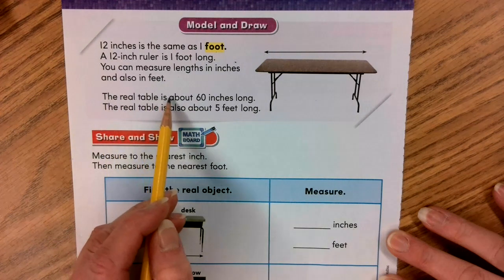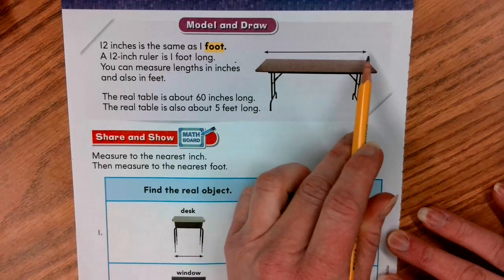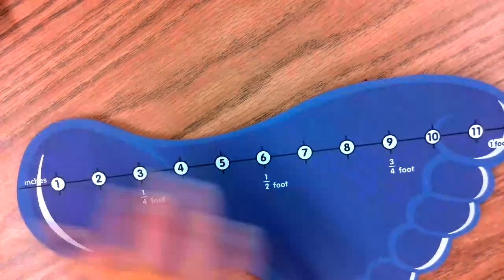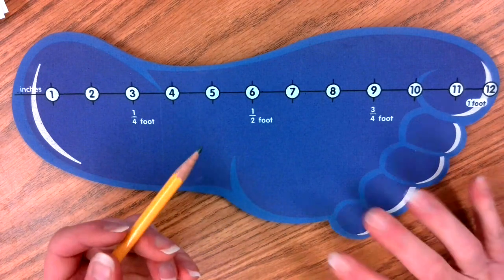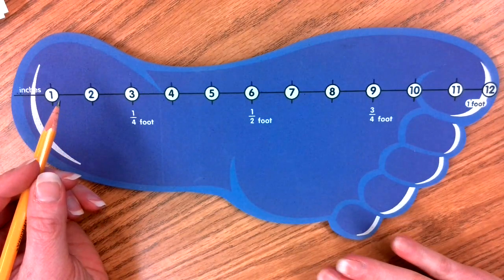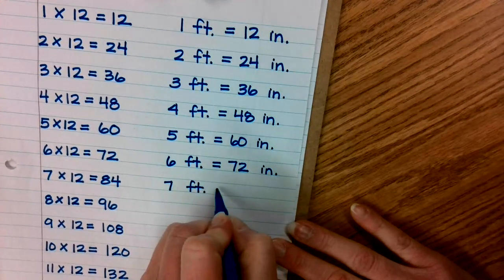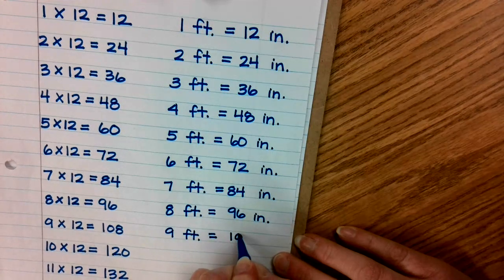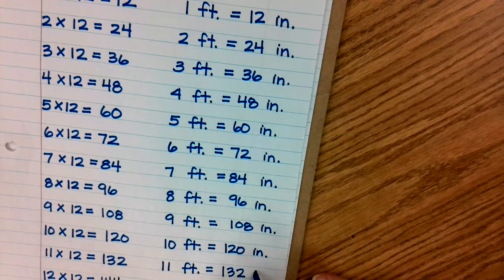Lesson 8.6 Part 2